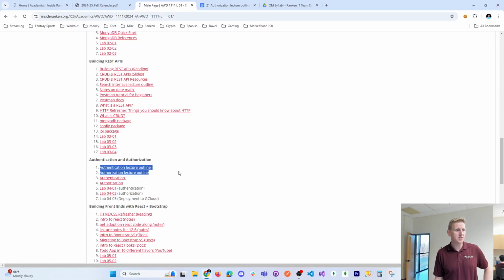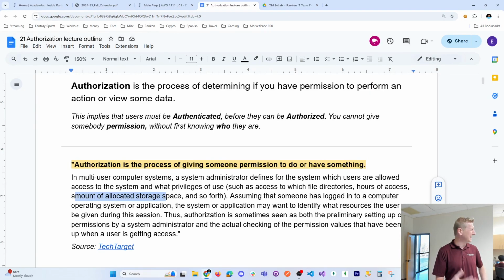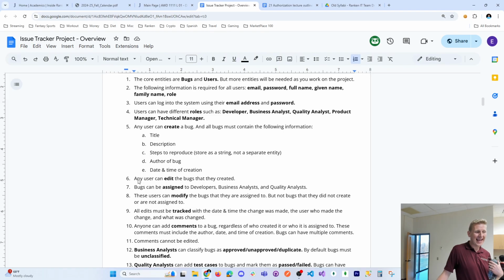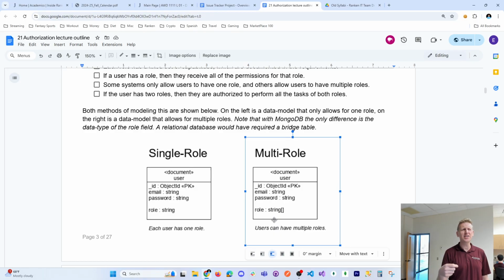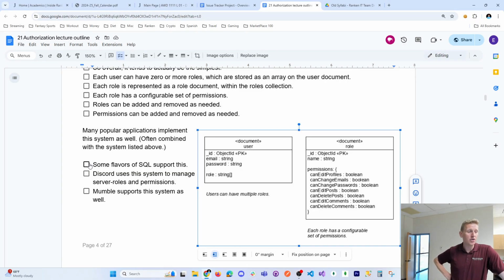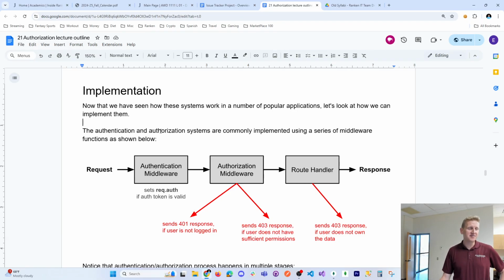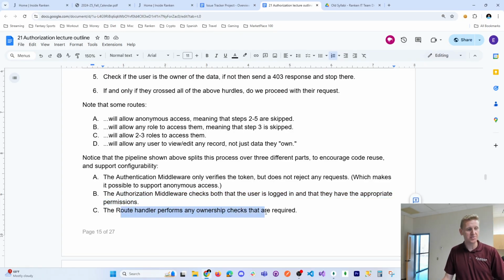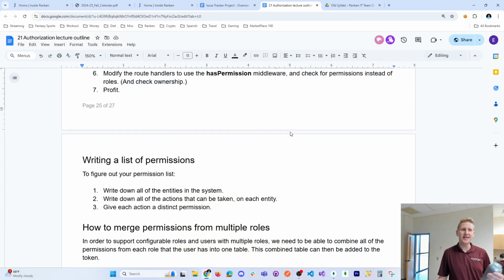Lecture Express.JS Authorization